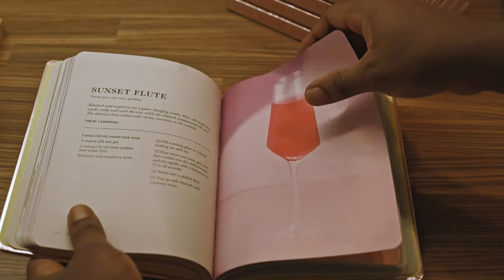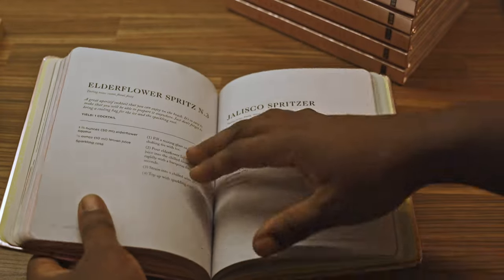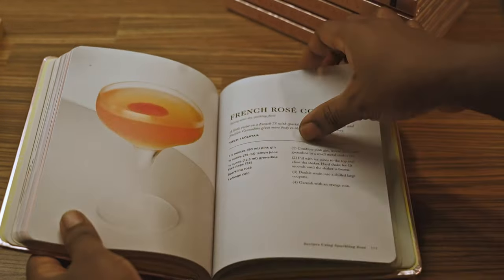"ROSÉ COCKTAILS" book OUT TODAY! | A collection of 60+ Rosé cocktail recipes to make at home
"ROSÉ COCKTAILS" book OUT TODAY!

Amazon USA
Amazon UK

Check on your country Amazon website or your favourite book store to know the availability.
Write me for any question!

IT’ OUT!!📕📗
My new book “Rose Cocktails” is out!

With an elegant pink rose-foil hardcover,
Rose Cocktails is an evocative collection of 60+ rose cocktail recipes perfect for any occasion all year round!

You can pick up a copy from your local
book shop or Waterstones or Amazon! All links in my profile!

Cheers as always to you!🍸📗🥰